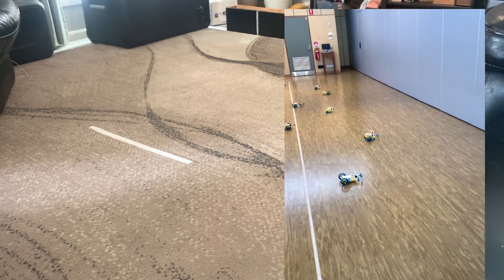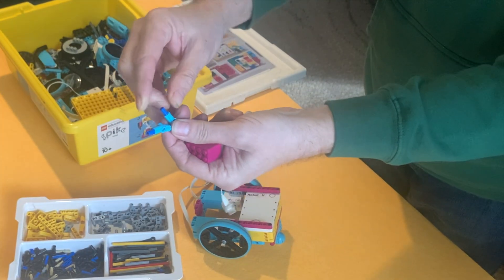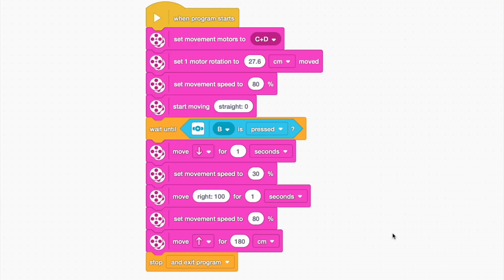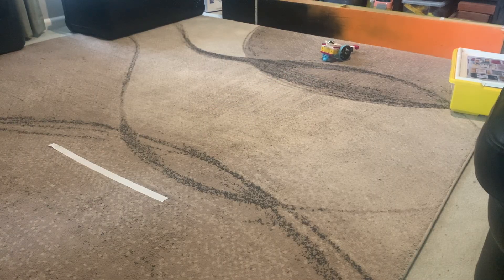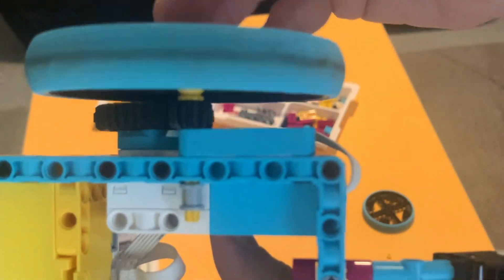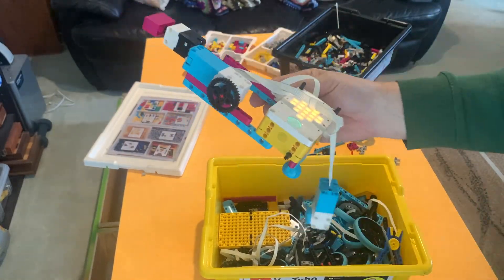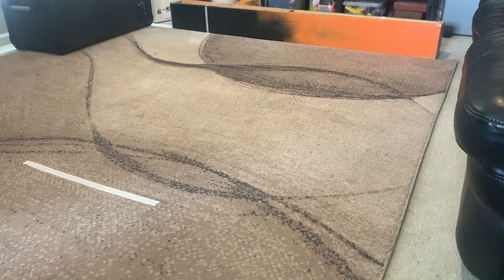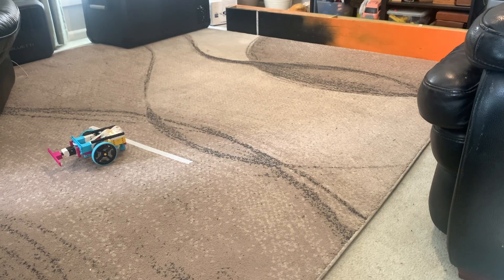Ultimate Spike Prime Racer with cogs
I spent a whole day trying to build the ultimate Lego Spike Prime racer, that hits a wall and comes back. Watch this video to learn how to construct and code a simple racer then modify it to beat everyone! I experiment with the gyro sensor and cogs to make it tear up the race track.

I run a workshop in schools where kids have 90-minutes to build a car that uses a force sensor to detect a wall, do a 180, then come back. They have to estimate the distance and get the robot to finish completely over the start line, stopping by itself, before anyone else's.

Here's a shout-out to my current members, (when I made this video):
Jeff Smith, Jo-Ann Gorell, Yusuf Medrese& Xisle

Chapters:
00:00 Intro to the goal of this video
00:22 Constructing a basic wall racer
01:53 Preparing the track
02:10 The initial code for the simple racer
03:20 Testing the basic code
03:52 Modifying the code including acceleration
04:44 Quick look at a gyro code I tried
05:36 Adding cogs to my robot
06:28 Swapping the cables then testing it
07:14 Construction with different cogs
09:24 Testing racer with different cog
09:50 Tweaking code again
10:30 Moving the wheels so small cog is behind the big cog and sensor mod
11:23 Camera on the racer!
11:30 Link to all my lessons (Playlist!)